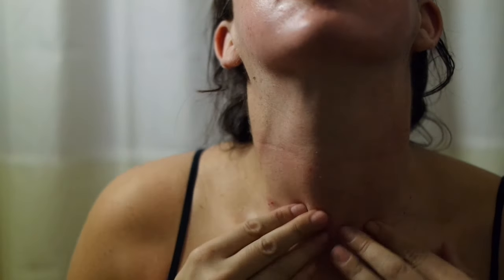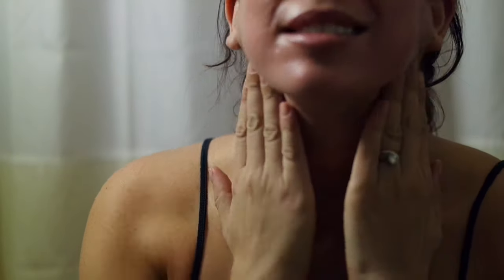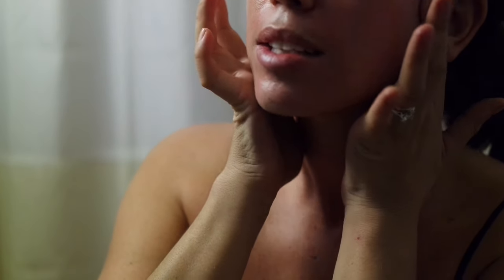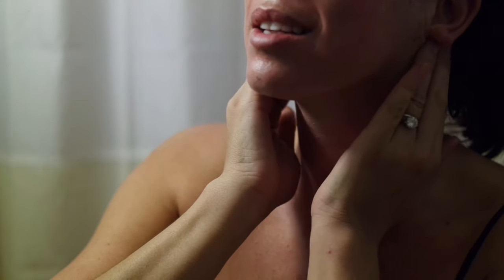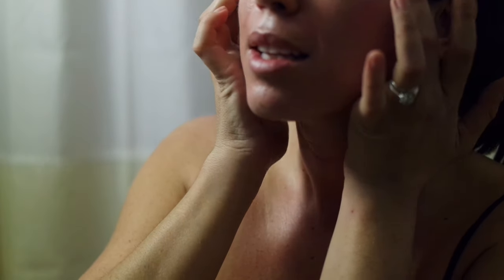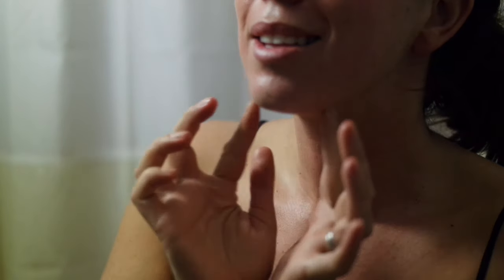Easy Detoxifying & Firming Facial Massage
Watch the 30 second tip that totally changed my nighttime skincare routine.